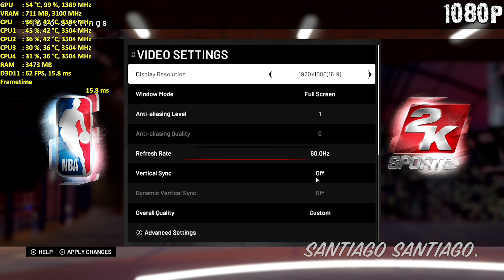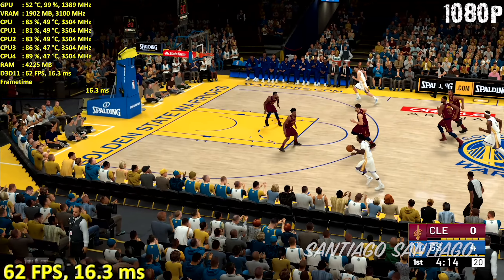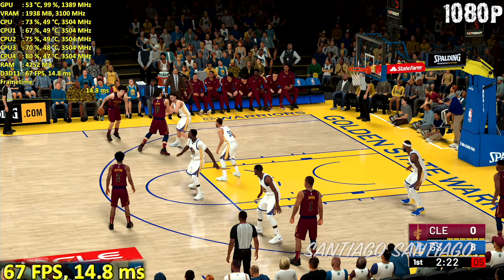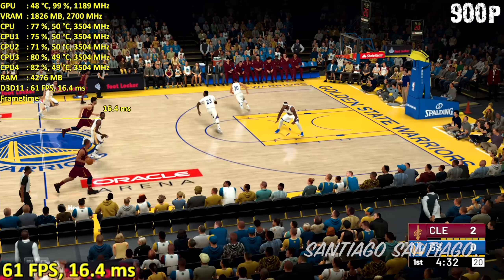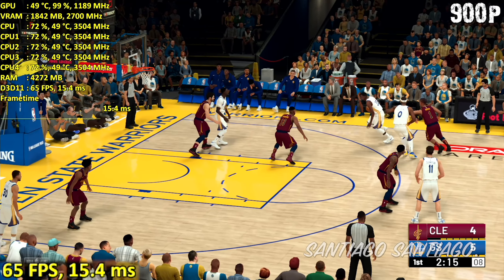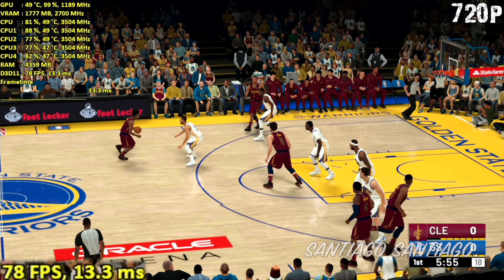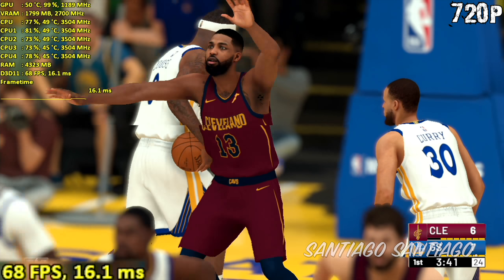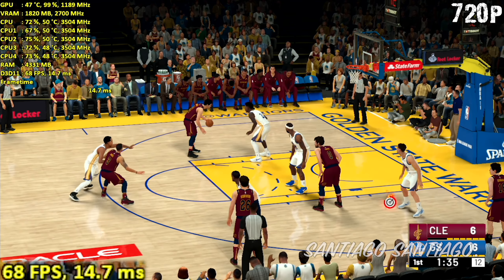NBA 2K19 - GTX 750 ti - G4560 - 1080p - 900p - 720p - Benchmark PC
- If you want to support me:
Get Overwatch for $12 on Humble Monthly:

Index:
Gameplay starts at 00:27 (1080p 750 ti OC)
I switch to 900p at 05:32 (No OC)
I switch to 720p at 11:57 (No OC)

Amazon Influencer Shop

Recorded with AverMedia Live Gamer Extreme using a different pc to record, no fps hit

Grabado con AverMedia Live Gamer Extreme usando otra pc para grabar esto, no hay diferencia de fps

Specs:

-Intel Pentium G4560 3.5GHz (Intel Stock Cooler)

-16GB RAM DDr4 2133MHz (2x8GB Corsair V. LPX)

-MSI Nvidia Geforce GTX 750 ti Twin Frozr 2GB
(GTX 750 ti not OCed manually = 1189MHz core clock, 2700MHz memory clock)
OC= +200MHz CC and +400MHz MC

-1TB HDD 7200RPM (Western Digital Blue)

-Windows 10 Pro x64 *with the intel cpu fix update*

-MSI B150M PRO-VDH Micro ATX LGA1151 Motherboard (BIOS Updated for G4560 support)